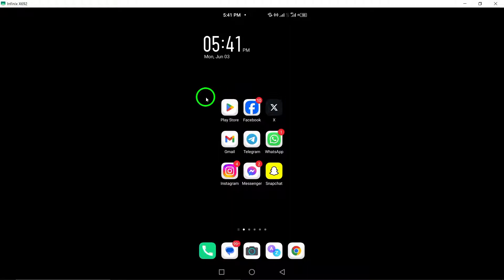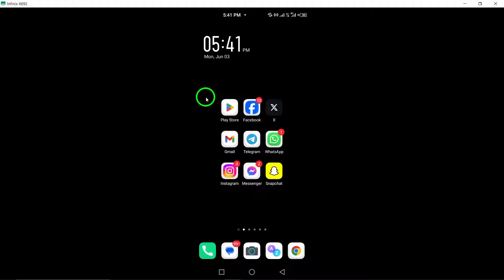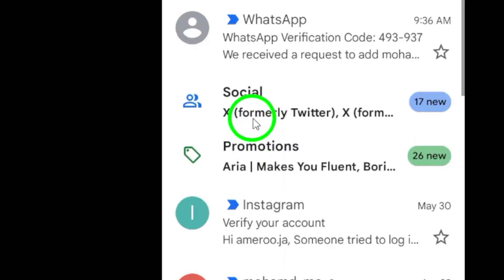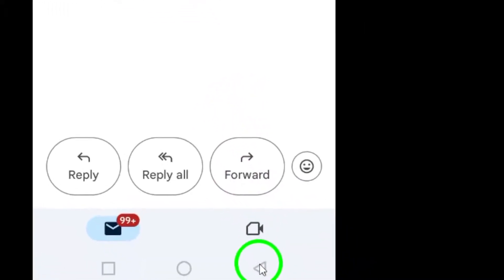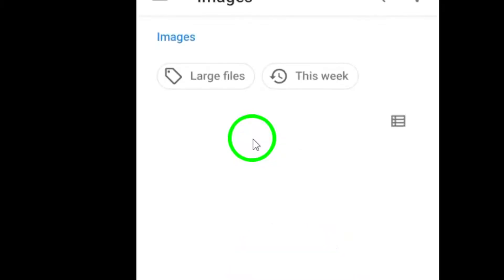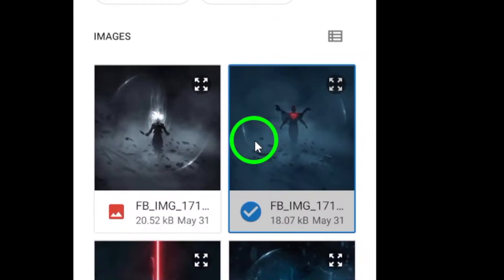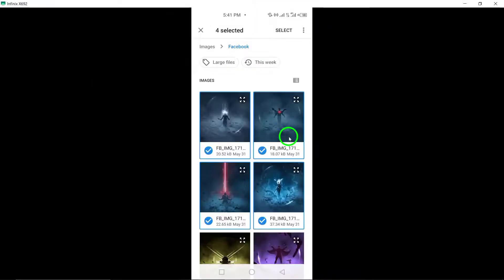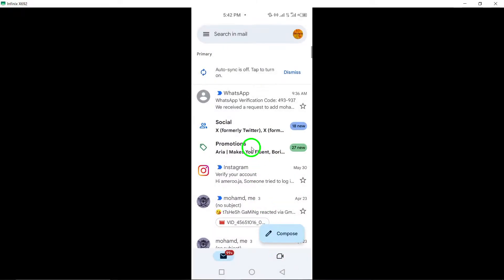How to Send Multiple Photos On Gmail (Updated)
Learn how to send multiple photos on Gmail with these steps:

1. Open Gmail on your android device and go to the chat where you want to send the photos.
2. Tap on the Gallery icon next to the message input field.
3. Browse and select the photos you want to send.
4. Once you’ve selected all the photos, tap "Select" at the top right.
5. Tap the send button (paper plane icon).

Discover the updated method to easily share multiple photos via Gmail on your Android device. Gmail, MultiplePhotos, AndroidTutorial.